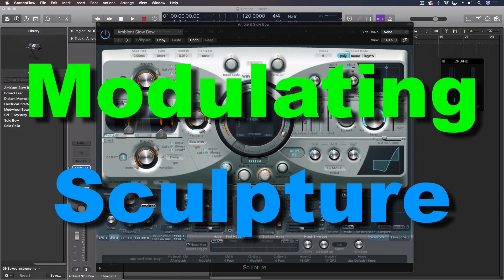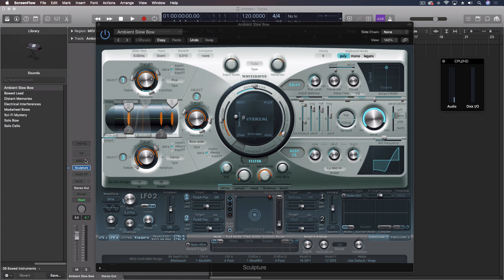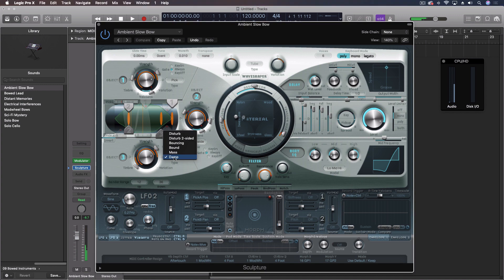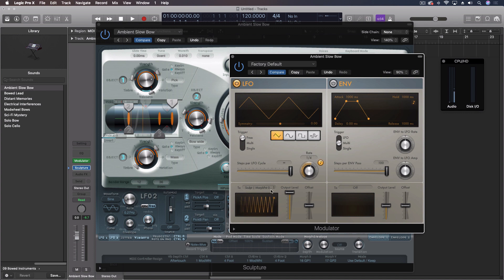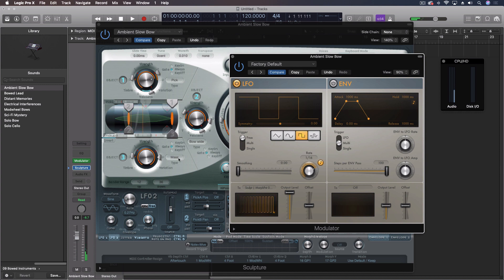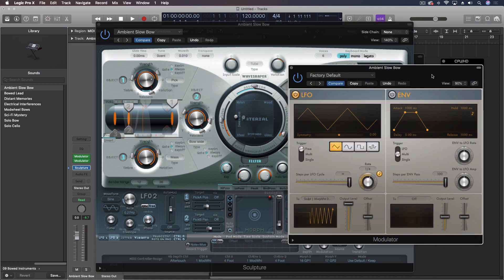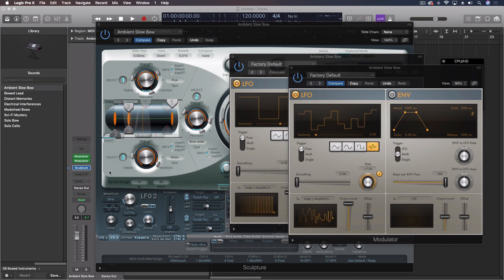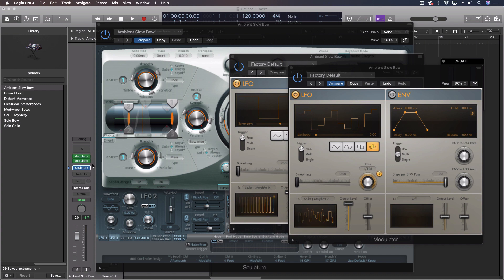Modulating Sculpture Objects | Logic Pro X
MIDI effects are seriously the best in Logic! In this example we use the modulator to manipulate the object placement in Sculpture.